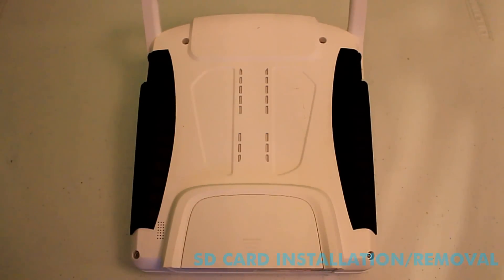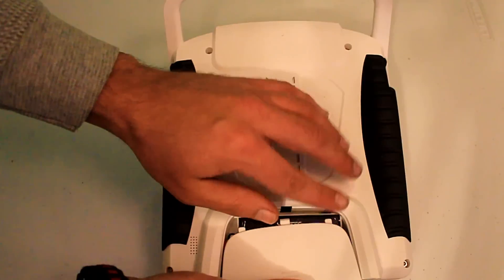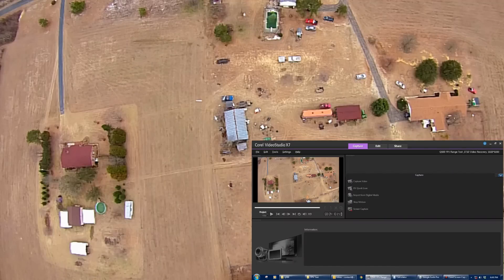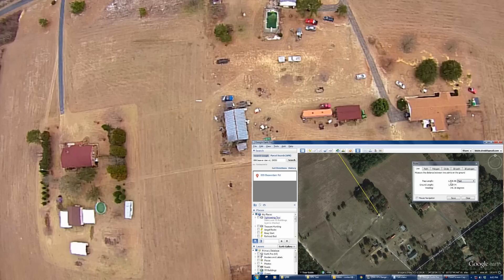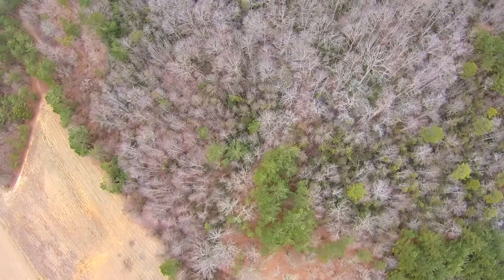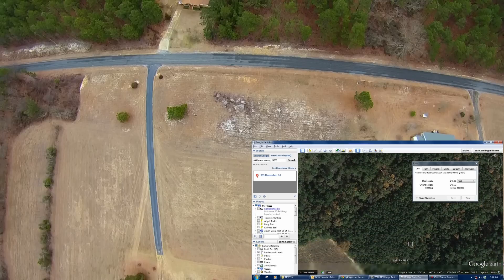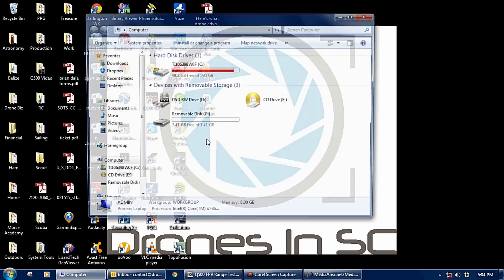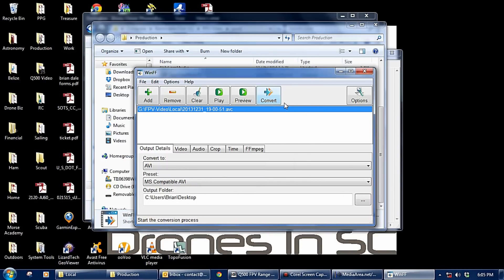Q500 FPV Range Test (2500 ft.) & ST10 Video Recovery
Video range test of Q500, tips for increasing range, how to record and recover FPV video to/from the SD card in your ST-10 controller. Max video distance on this test was 2,500 feet with a stock Yuneec Q500 (US Version).